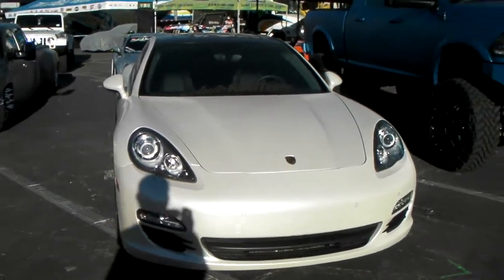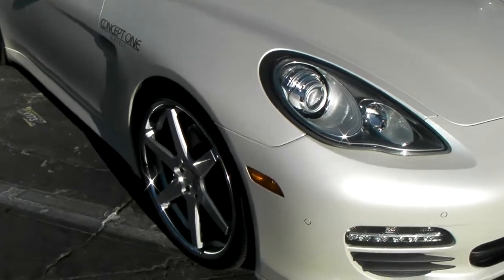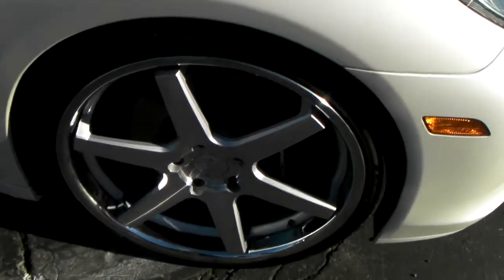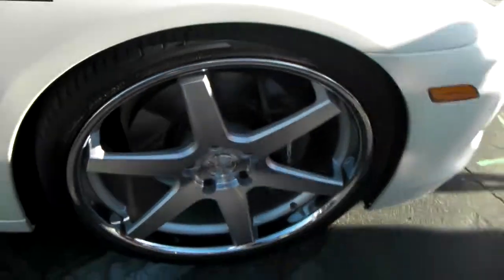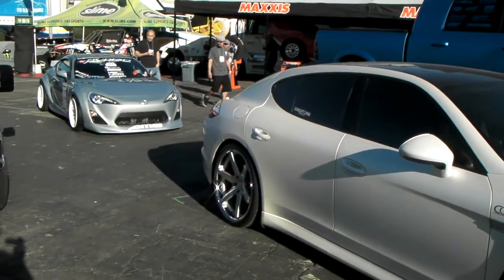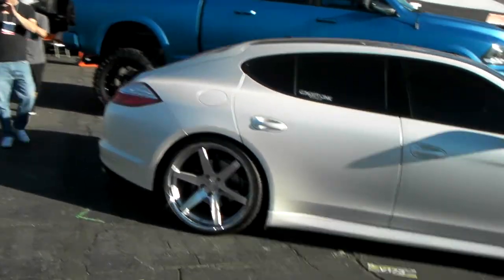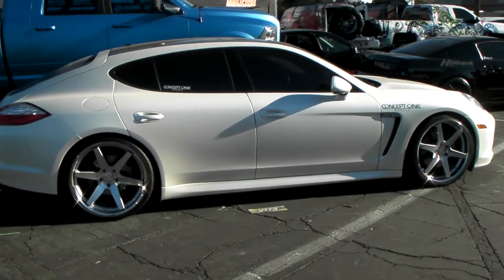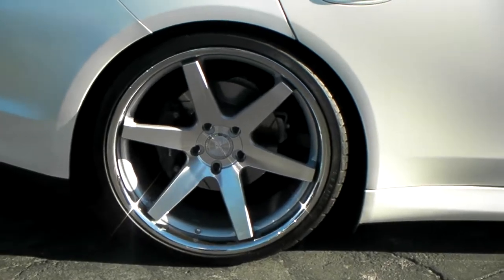DUBSandTIRES.com 22" Concept One Staggered Wheels Porsche Panamera Hallandale Miami Ft Lauderdale